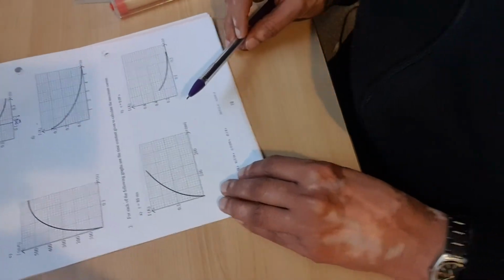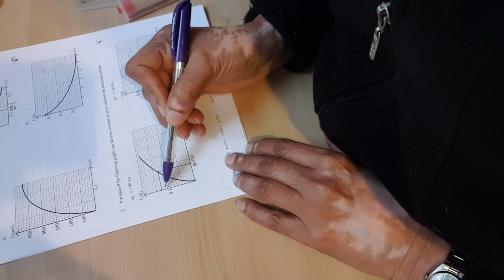Y13 Time Constant Questions